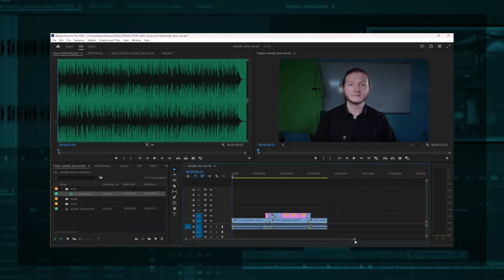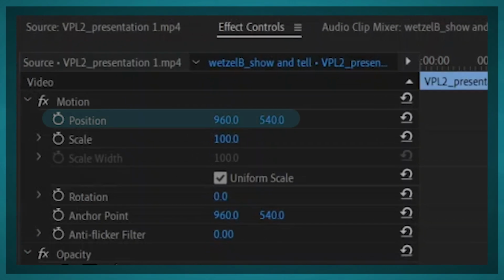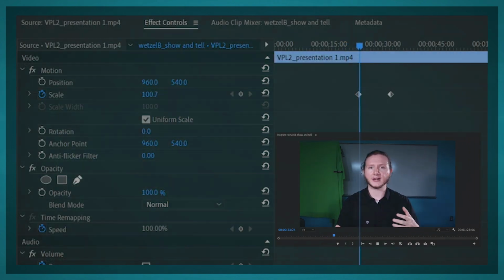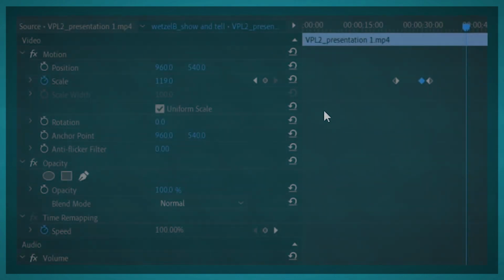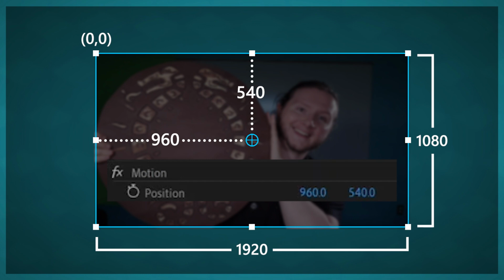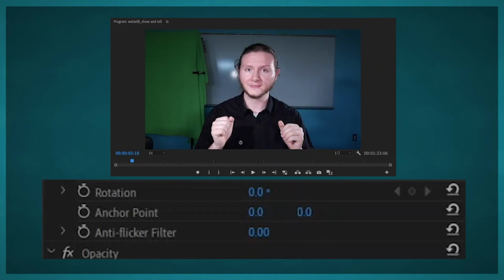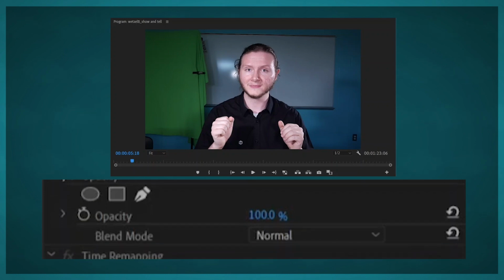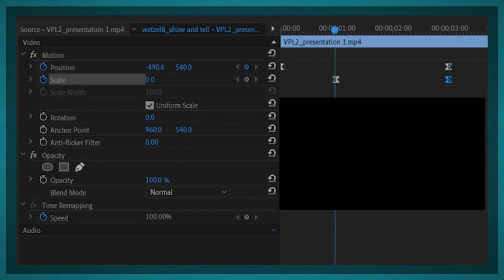Editing Guide 2 | Part 1: Effect Controls | Video Production Tech Lab